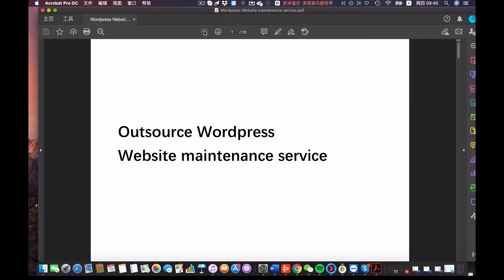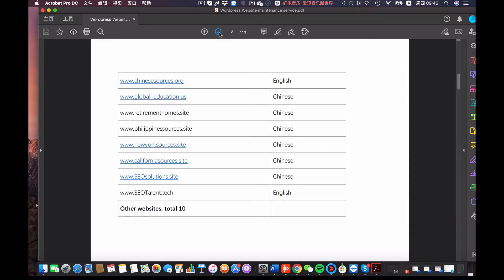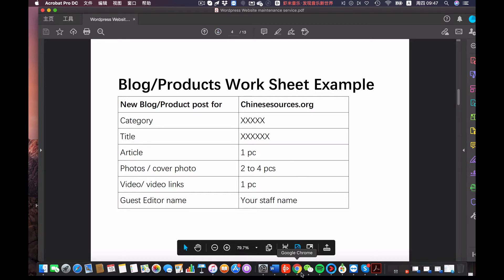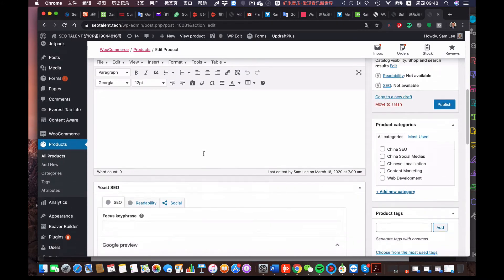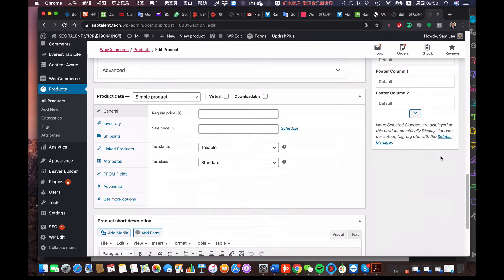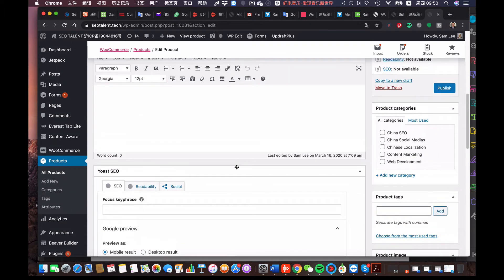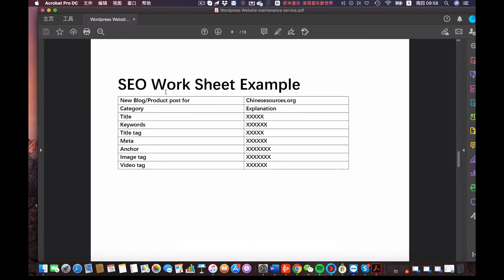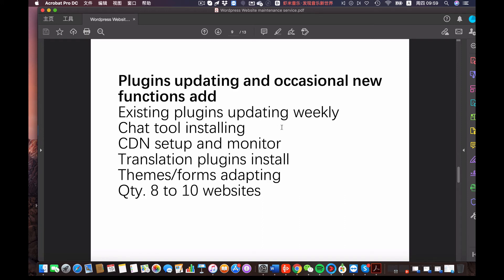Outsource Wordpress Website maintenance service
Beaver theme

Adding new pages & links
Products uploaded to WooCommerce
Blog posting